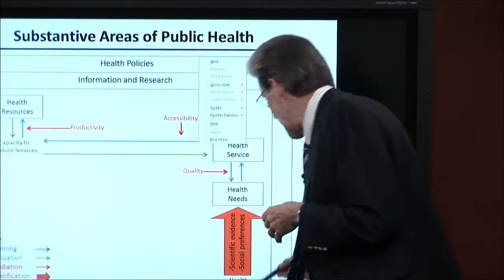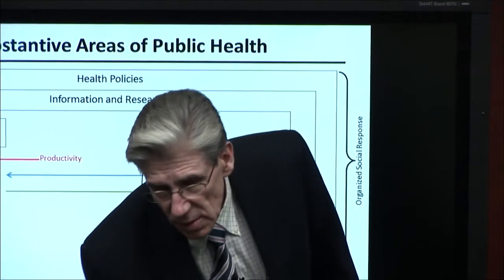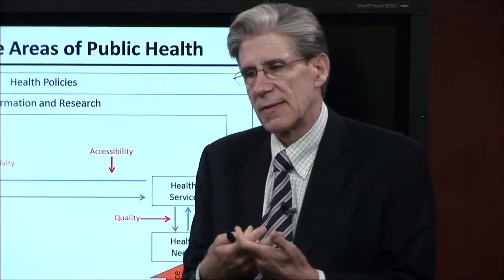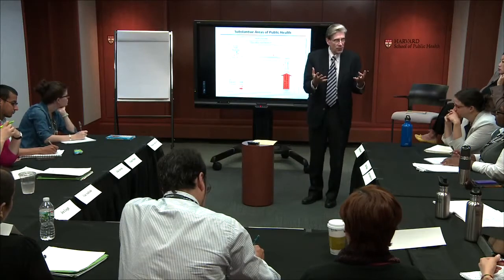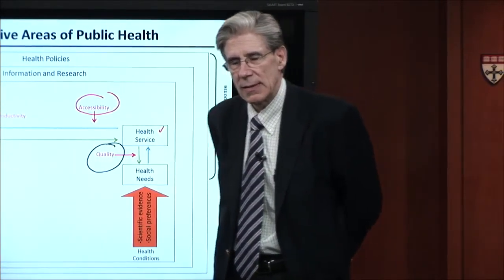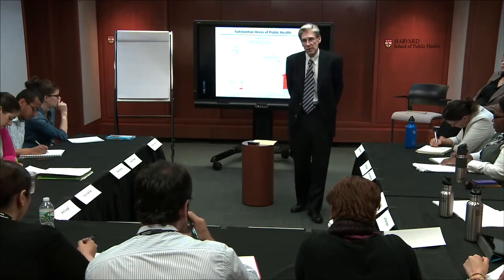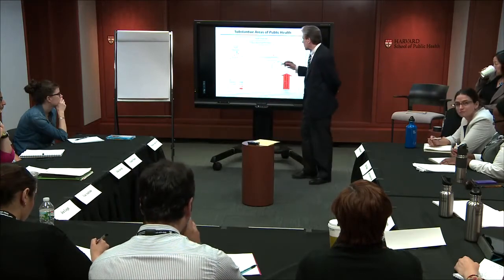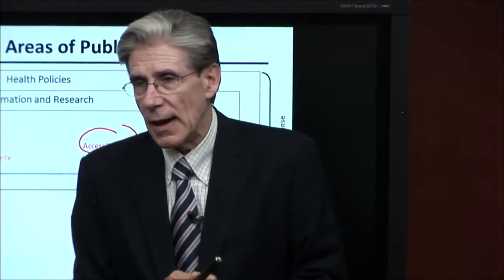Chapter 8 Video 2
Health System Performance